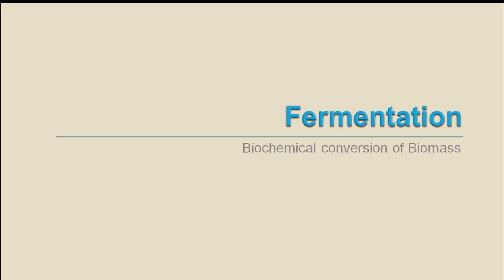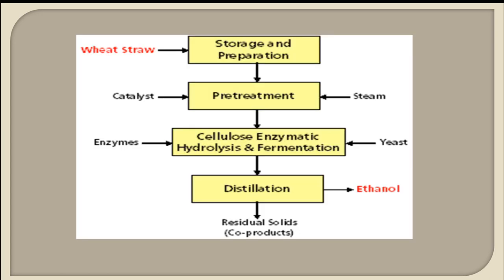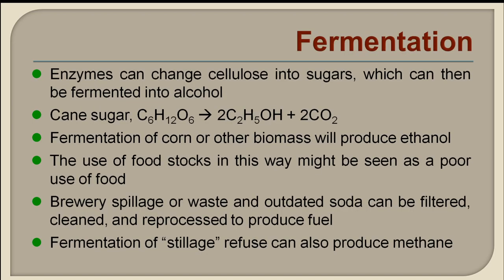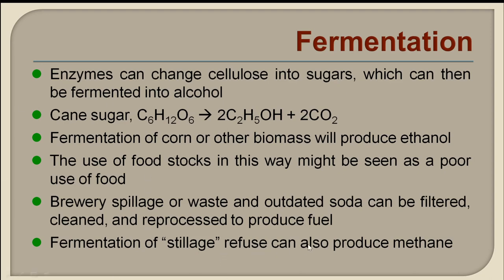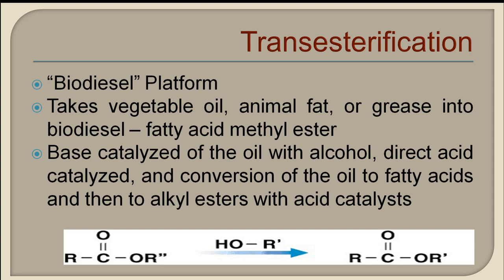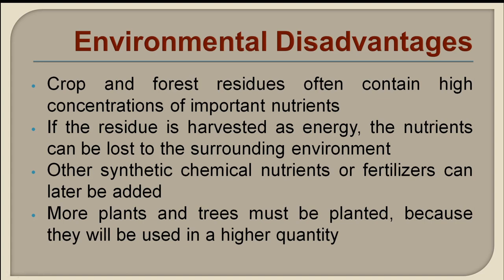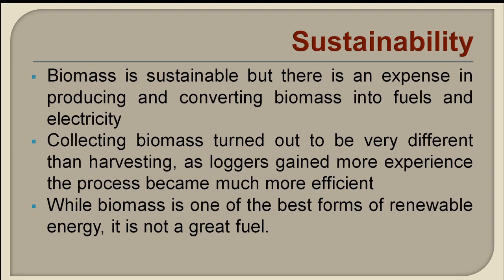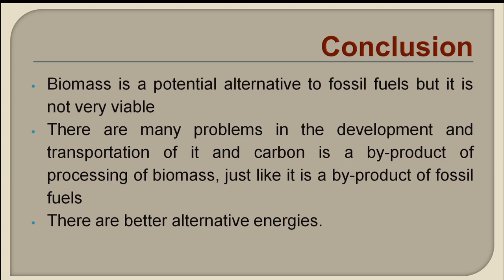Fermentation of Biomass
Another method of converting Biomass into Energy under Bio-chemical Platform is Fermentation.
Transesterification of biomass into Bio-diesel is also discussed in this lecture.
The technical impediments, sustainability and future prospects of Biomass energy relative to other renewable sources of energy are also looked into in this lecture.